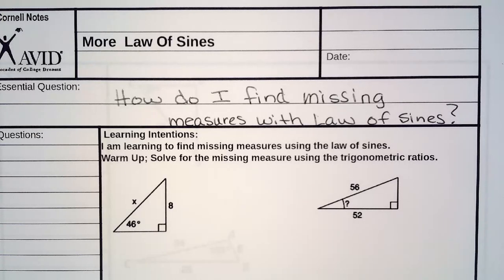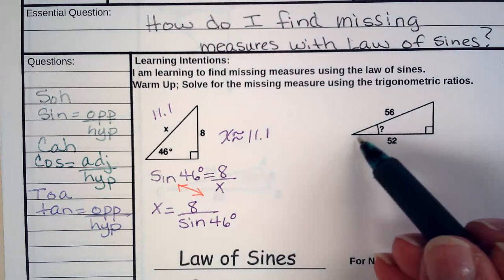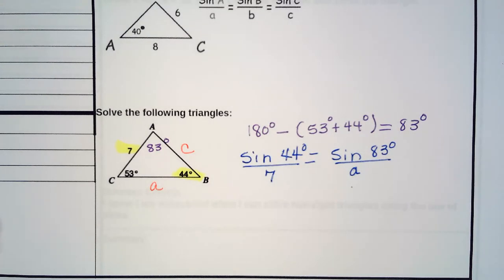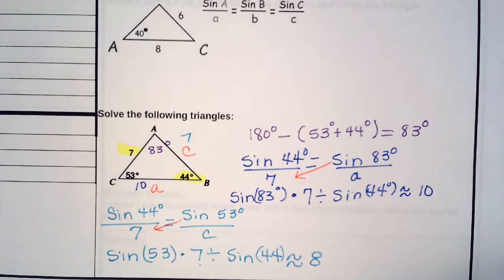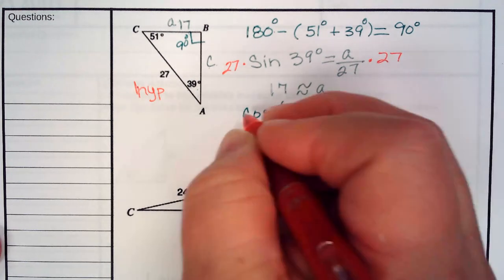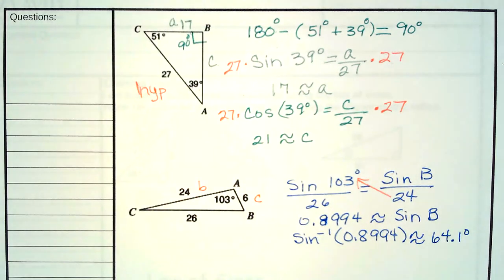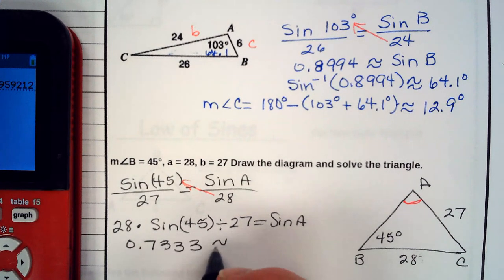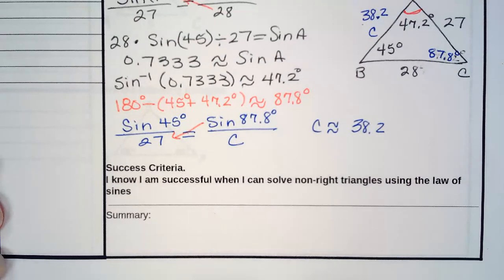More Law of Sines